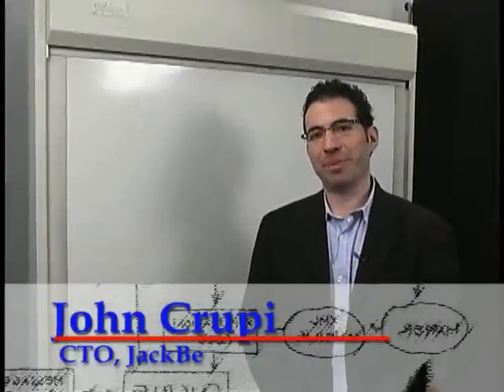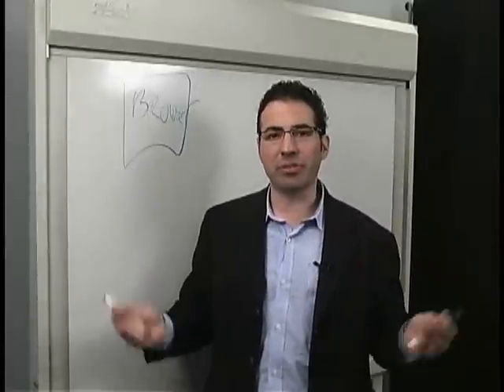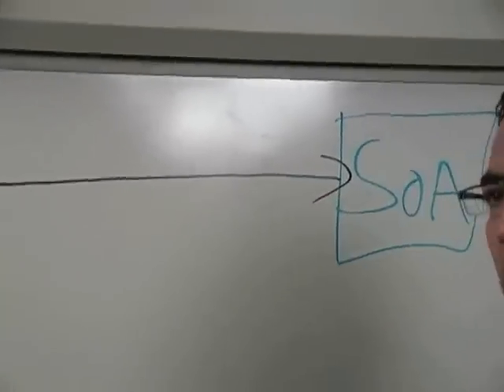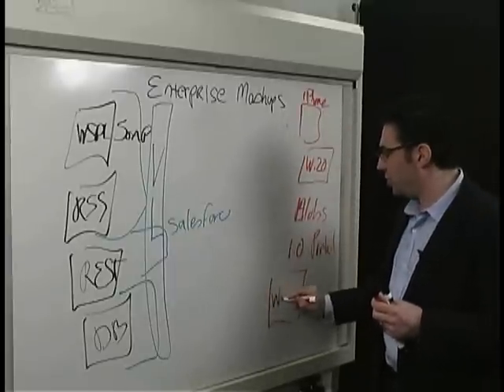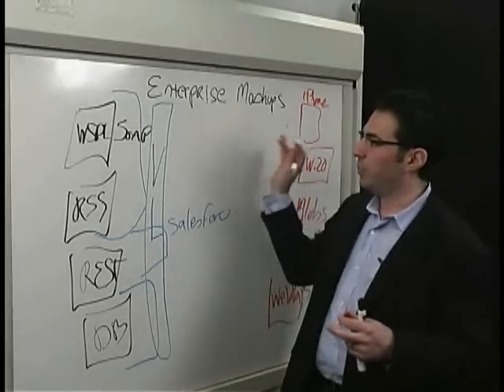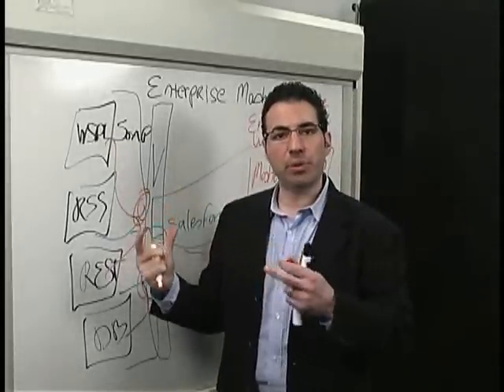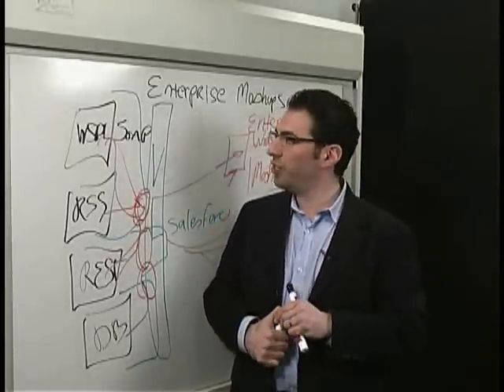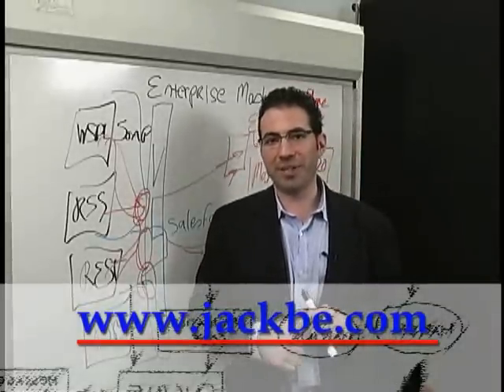NetworkWorld Tech Update 2.0: Mashups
John Crupi, CTO of JackBe, explains how enterprise mashups work and who can benefit.  Originally broadcast on NetworkWorld in April 2008.